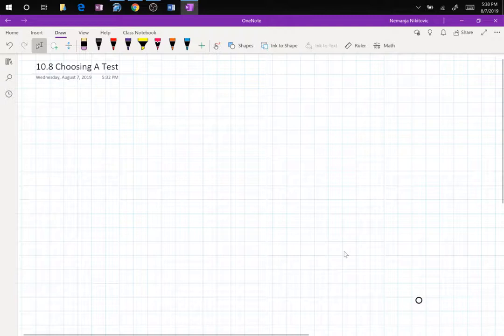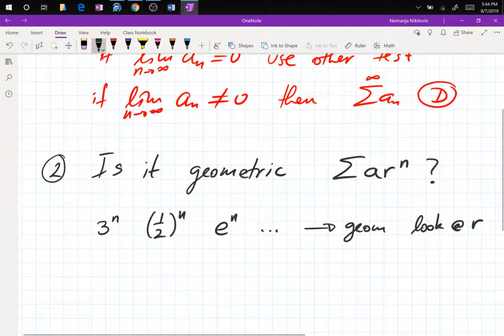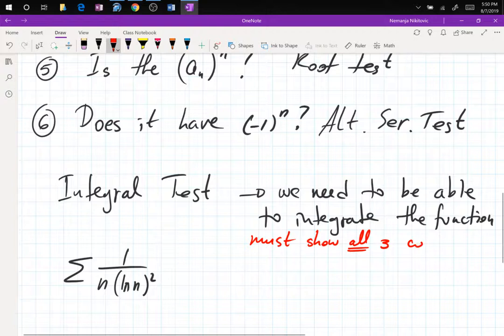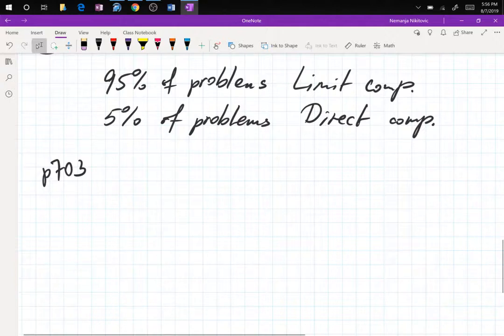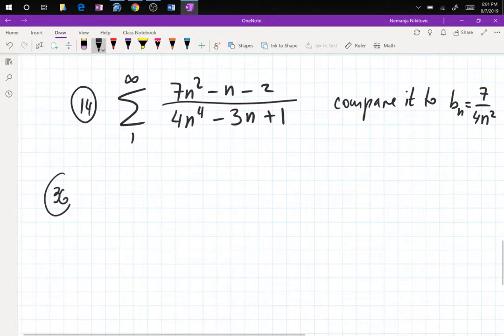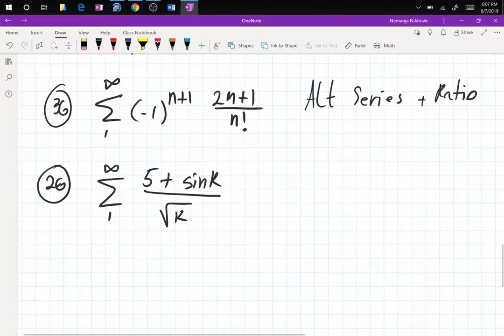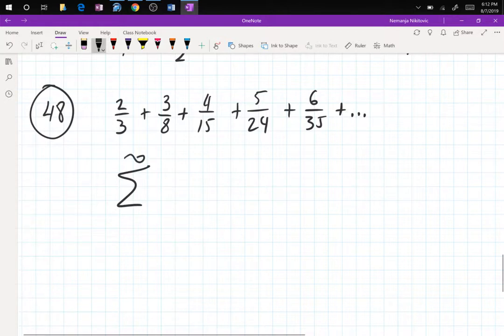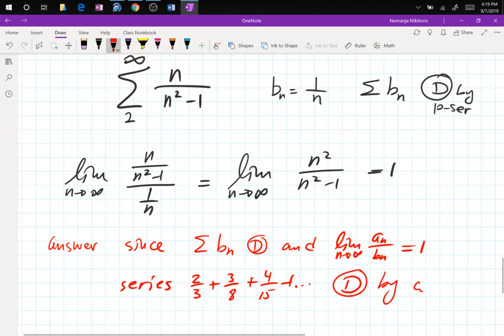Nemanja Nikitovic Live Stream (Calculus2 10.8 Choosing A Test)